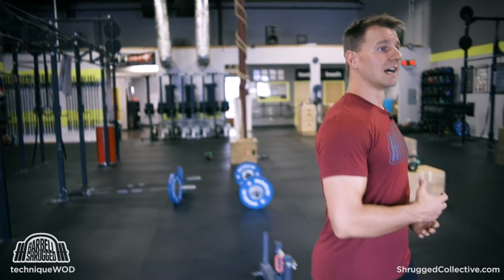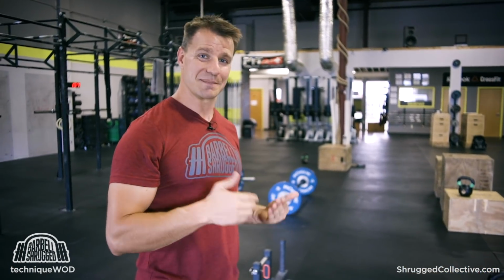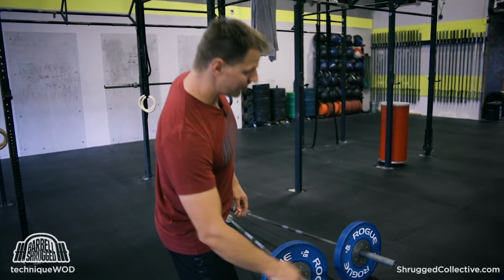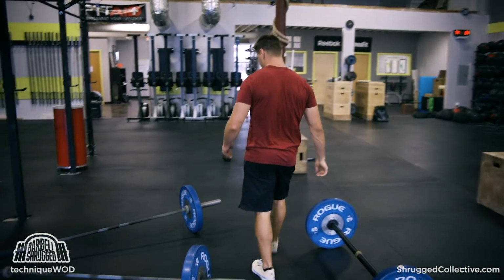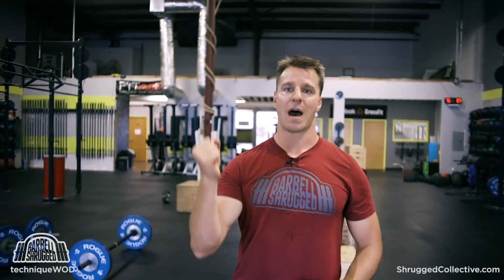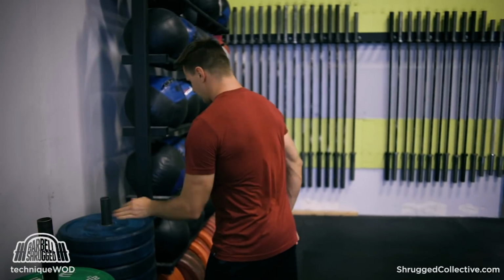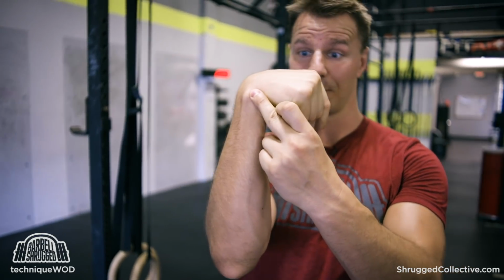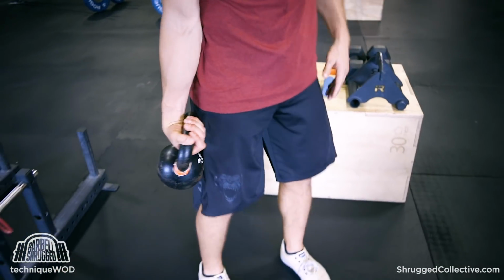Grip Training - False Grip - Forearms - Part 1 - TechniqueWOD 130 - Doug Larson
You can’t excel in CrossFit, MMA, gymnastics (etc) if you have a weak grip.

Most of your gains in grip strength will come as you build total body strength by consistently doing (grip intensive) compound movements like pull-ups, rope climbs and deadlifts.

That said, if you (as a single example) find yourself resting between reps of touch-and-go hang cleans for no other reason than your grip is too tired and you simply can’t hang on to the bar then doing some direct forearm/grip training could benefit you.

Again, holding onto standard barbells and pull-up bars can get you a long way, but at some point adding some variety to your training may be what you need to kickstart some new strength gains.

This episode shows you that variety.  I don’t show a bunch of “technique” in this episode.  It’s more of a long list of exercises you can cycle into you your programming to help give your grip a new stimulus for growth.

-Doug (@douglaselarson)

Along the way we've created successful online coaching programs including The Shrugged Strength Challenge, The Muscle Gain Challenge, FLIGHT, Barbell Shredded, and Barbell Bikini.